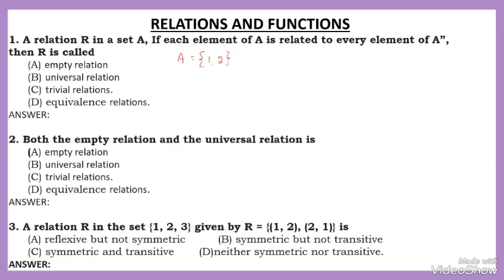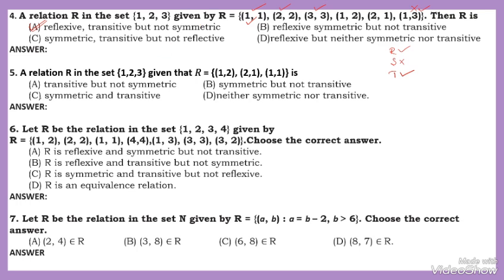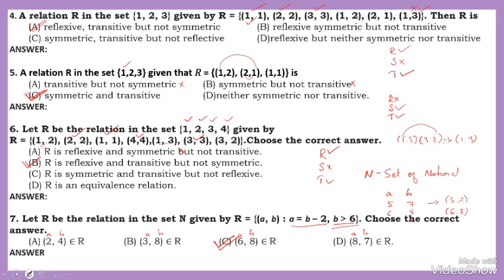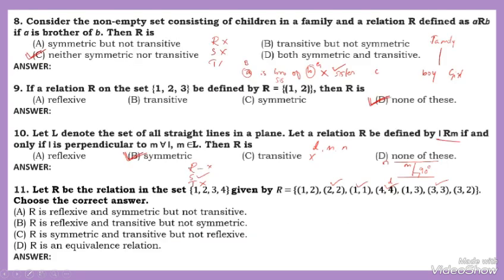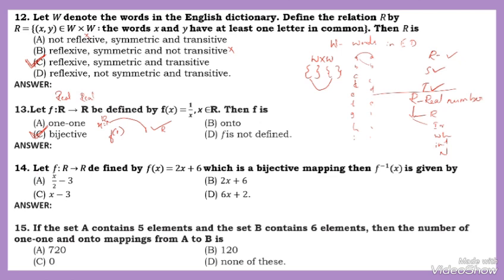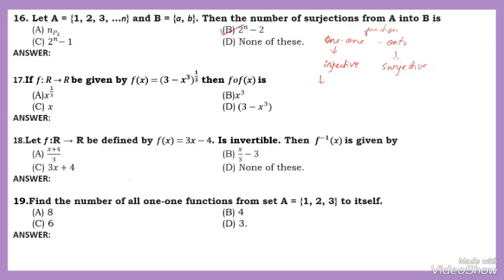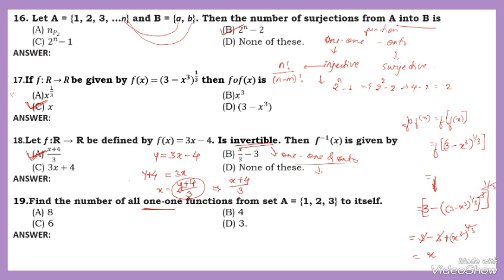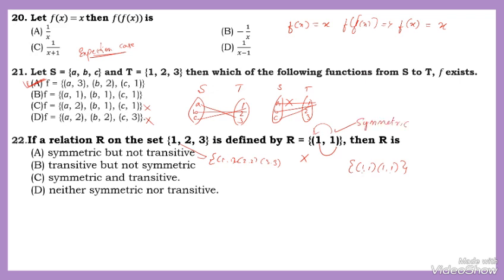2 PUC Multiple Choice based Questions (Relation and functions)